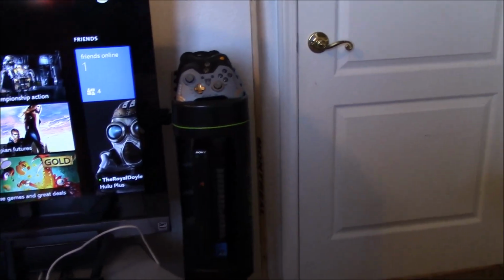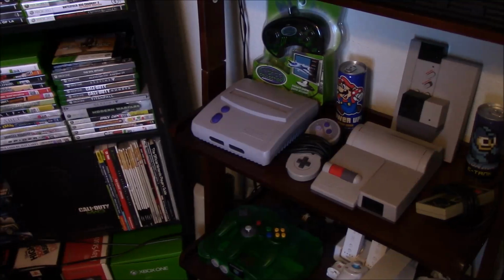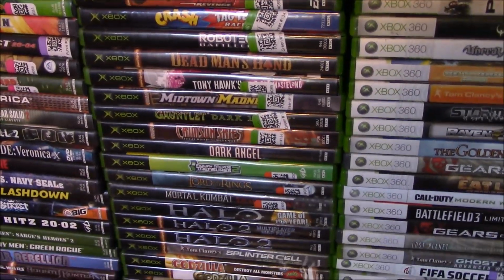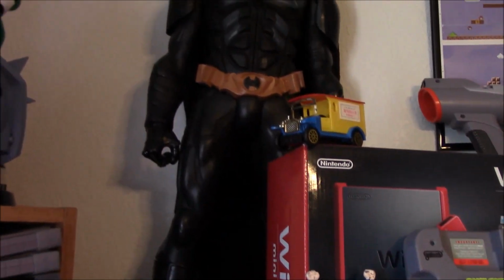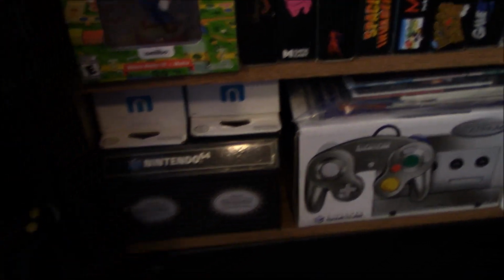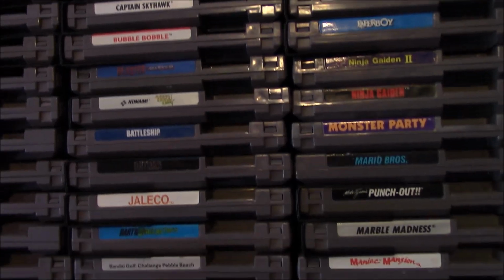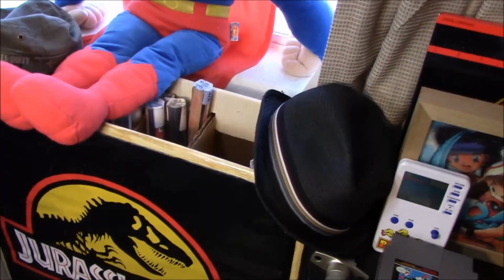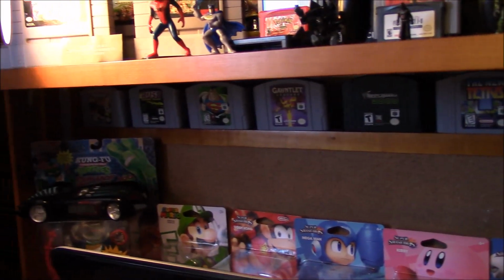Game Room Tour 2015 - Retro Remixed Style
I finally get around to doing my gameroom tour. I have been meaning to do this for awhile now. Hopefully this is the first and smallest of many bigger ones. Come on the journey as we explore my man cave.